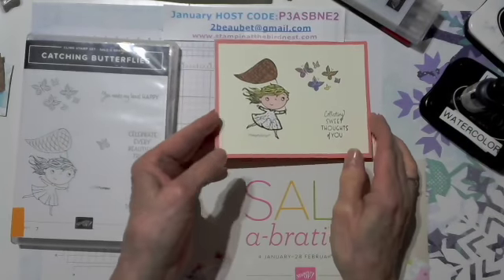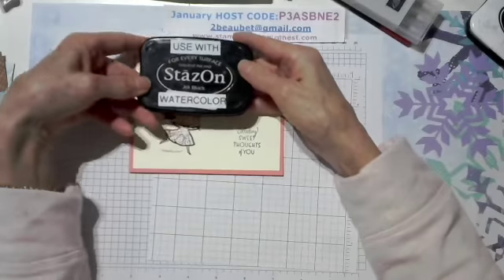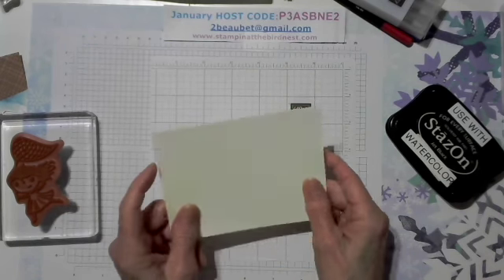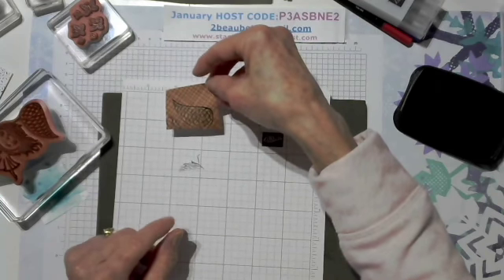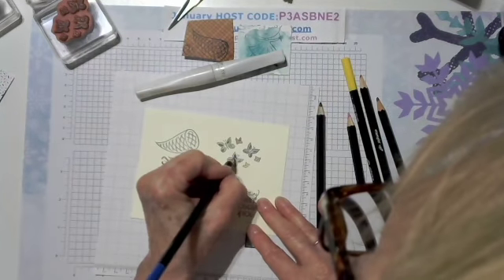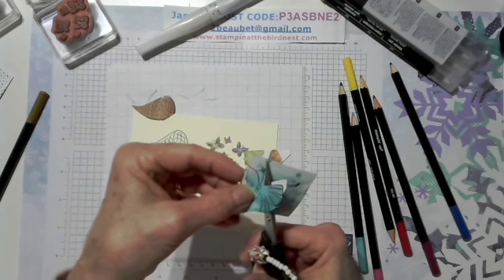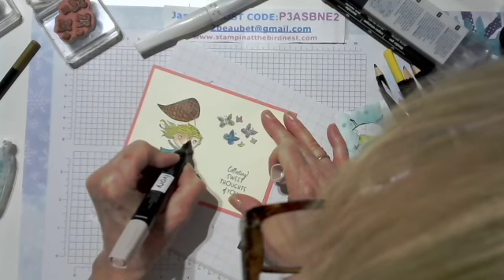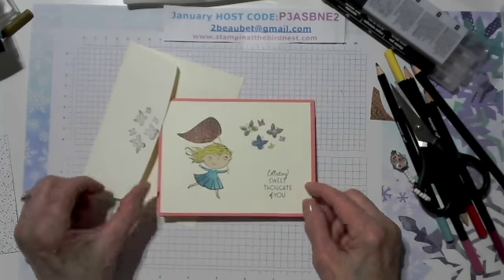Lunch with Laura Catching Butterflies 1:20:22 SD 480p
Catching Butterflies is from Stampin' Up!s Sale-a-bration Jan-Feb 2022 catalog. For more details go to: stampinatthebirdnest.com.